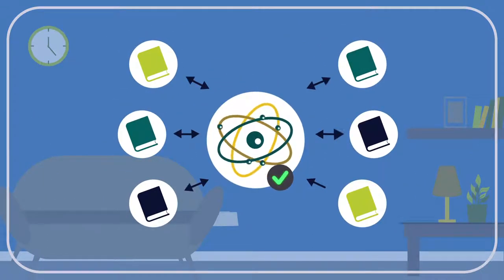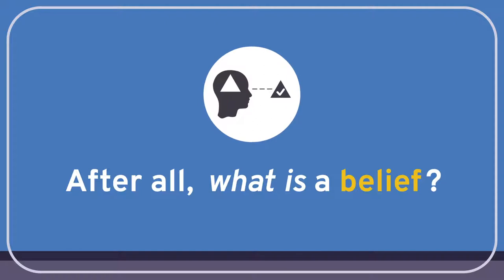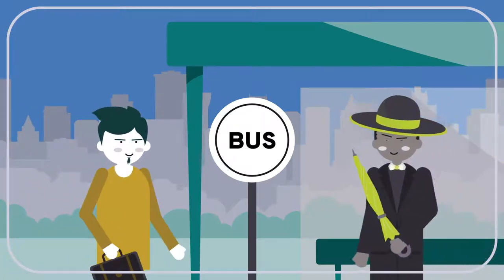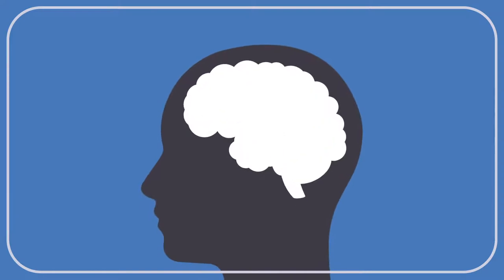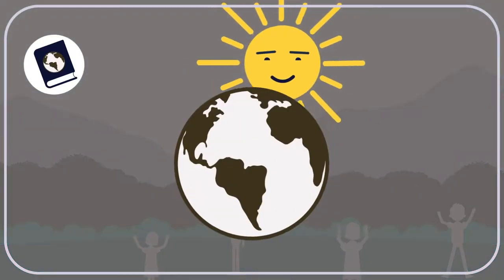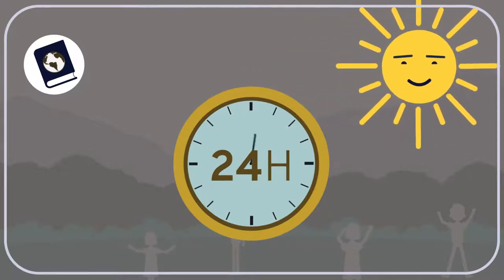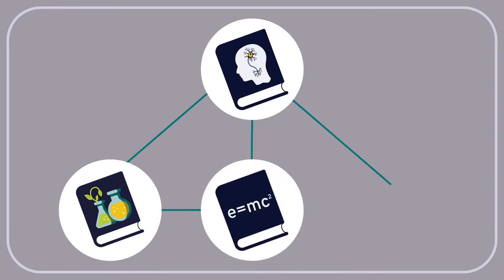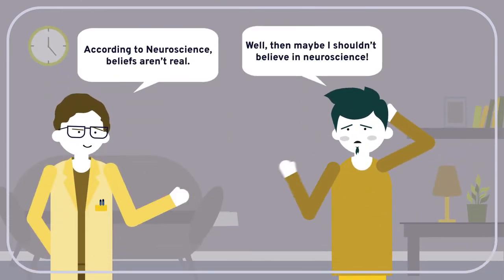PHILOSOPHY - NEUROSCIENCE AND PHILOSOPHY 7: Eliminative Materialism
In this Wireless Philosophy video, we ask whether our familiar “folk psychological” ways of explaining and predicting human behavior could and should eventually be replaced by the more scientifically-grounded accounts being developed by neuroscientists. If neuroscience ends up giving us a more precise and reliable understanding of human behavior, will we still have any reason to believe in things like desires, beliefs, emotions, or any of the other mental states posited by folk psychology?

View our Neuroscience and Philosophy learning module and other videos in this series